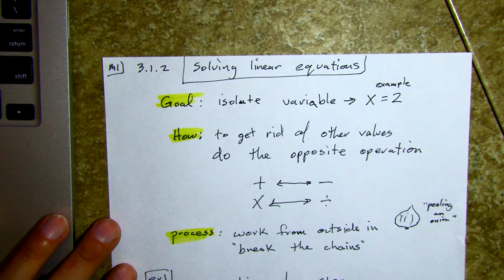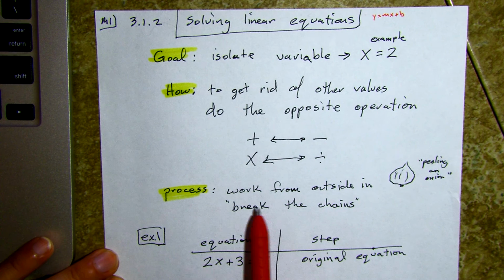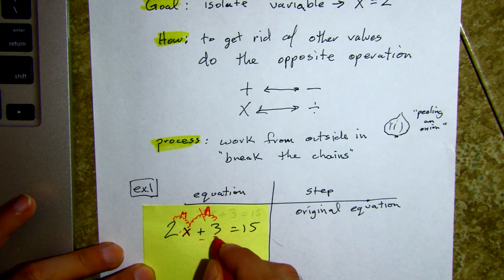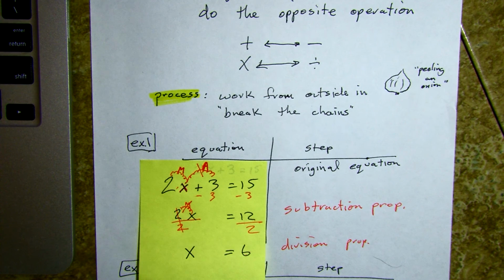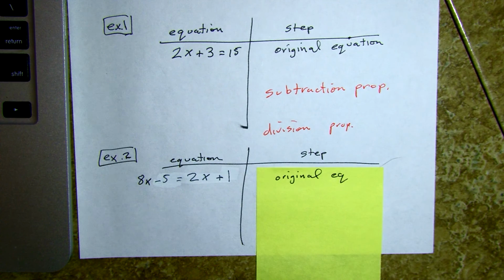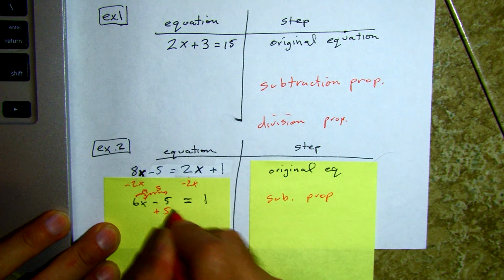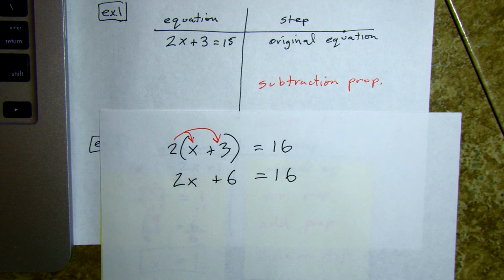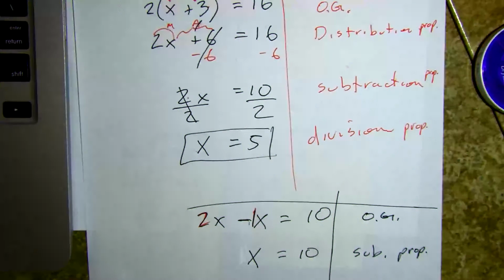M1 Lesson 3.1.2 Solving equations